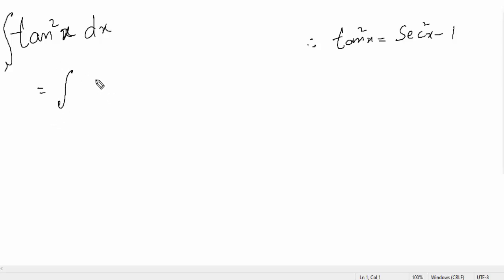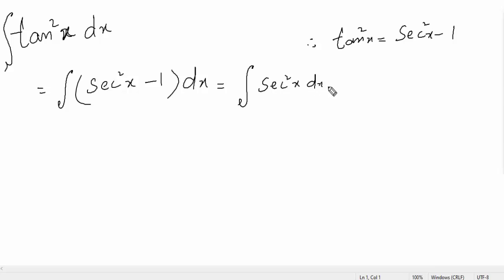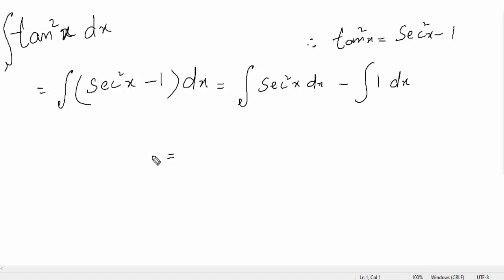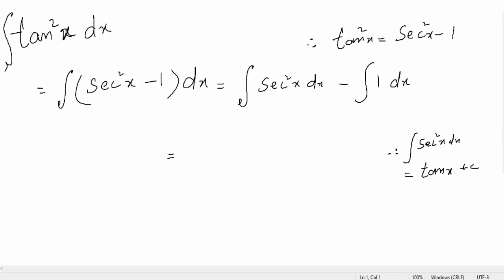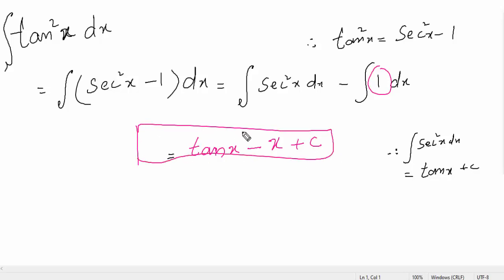Basic Calculus JEE Main Indefinite Integral Amit M. Agarwal || Integral Calculus Advanced Edition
JEE Main and Advance, IIT JEE Integration Question || Calculus 1 || Calculus for Beginners || Integral Calculus || Mathematics Integration class 12th Notes